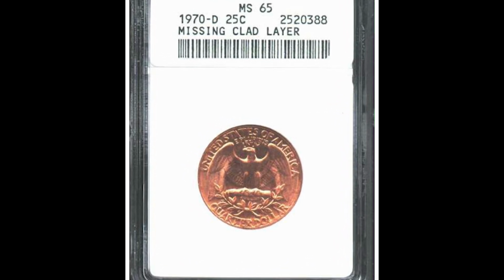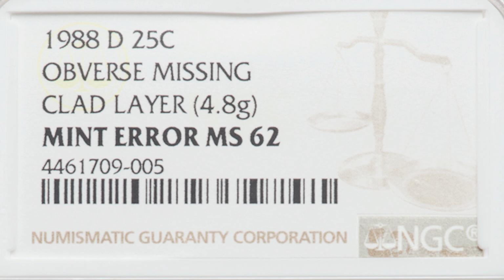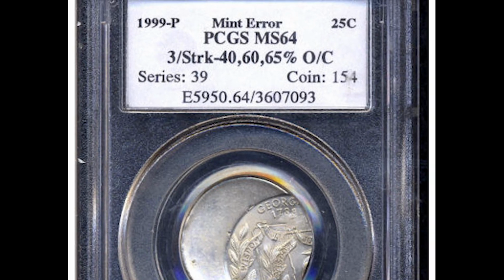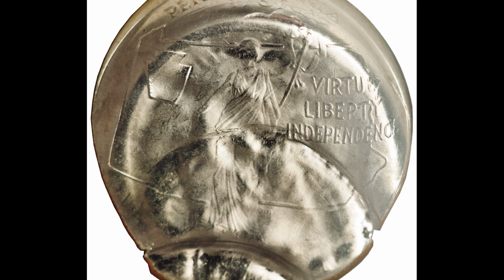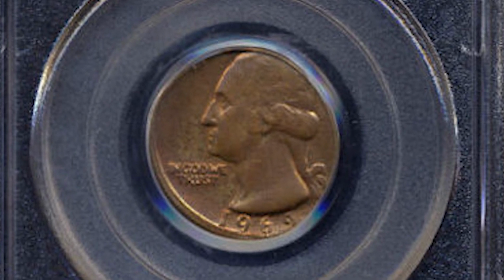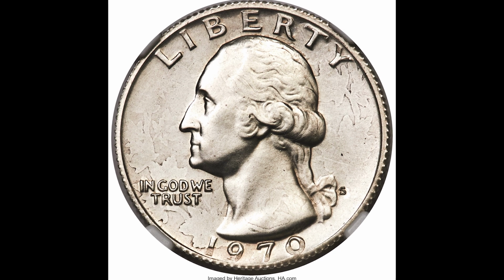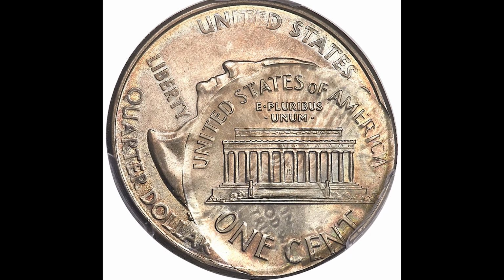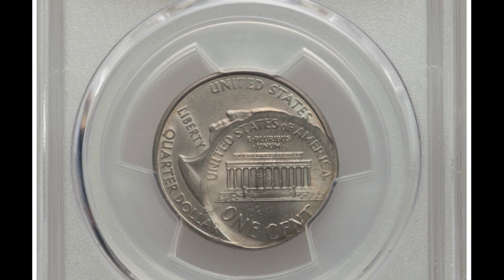12 New Error Quarters Worth a LOT of Money!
Washington Quarter coins that are errors, this video goes over some valuable quarters!
►Get your FREE stock valued up to $1000 (when you deposit at least $1)
► Join our 'Silver' membership to send us photos and get the value of your coin/bill (cancel anytime!)

I look forward to helping you with your old money collection!

The video is accurate based on the posting date. Some of the offers may no longer be available. Public Offer valid for U.S. residents 18+ and subject to account approval. There may be other fees associated with trading. See Public.com/disclosures/